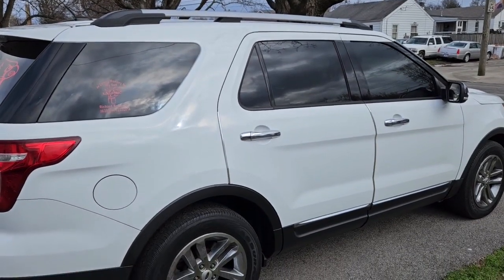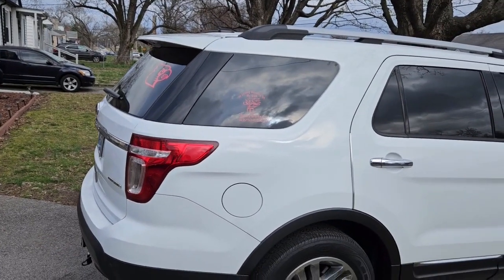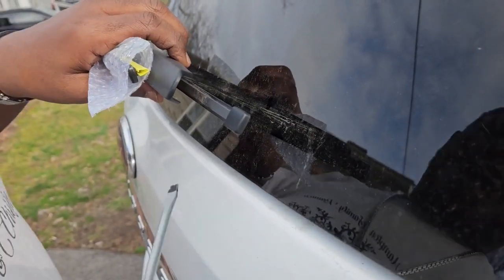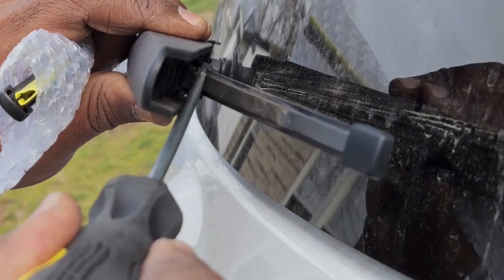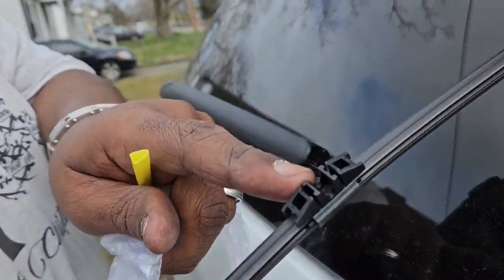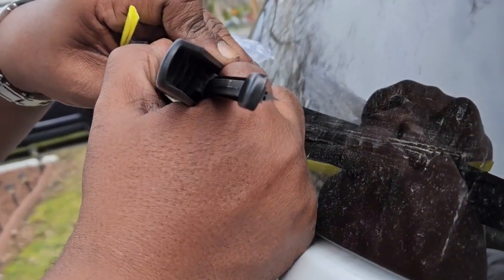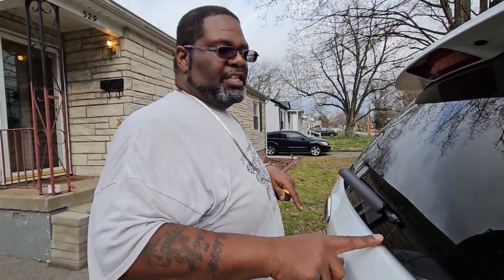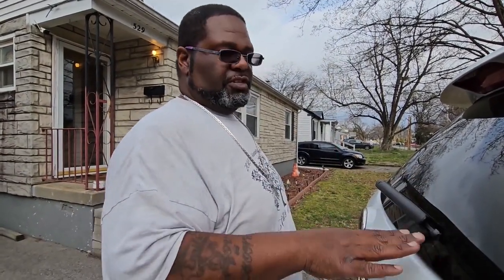Ford Explorer 2011 to 2019 Rear Wiper Blade Removal and Replacement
In this video I will be showing step by step how to remove and replace your rear wiper blade on a 2011 to 2019 Ford Explorer.

Here is the link to purchase the 3 piece set wiper blades for front and rear windows: WENYANT 26"+22"+11" Fits For Ford...